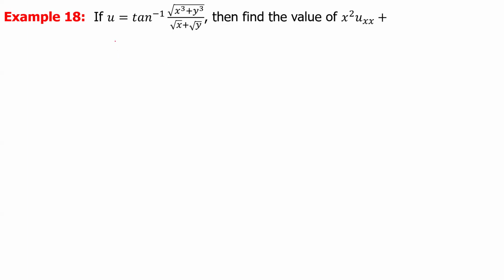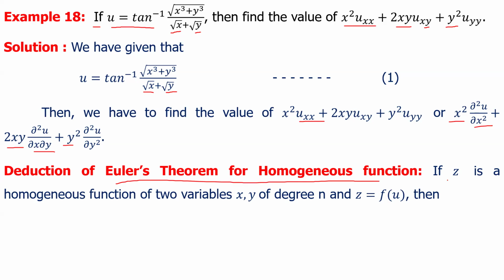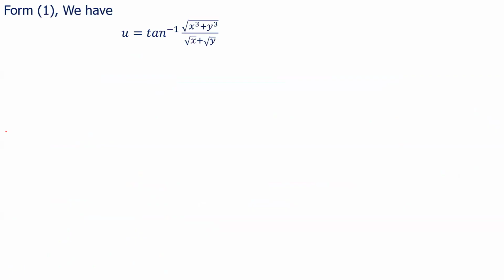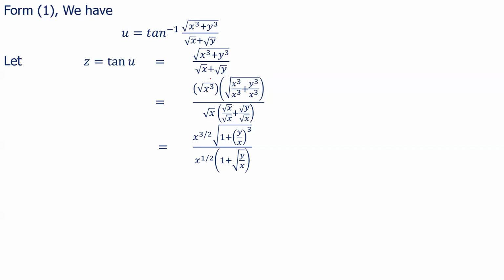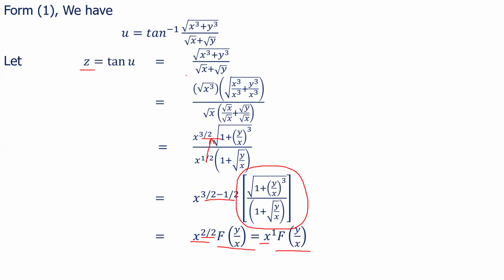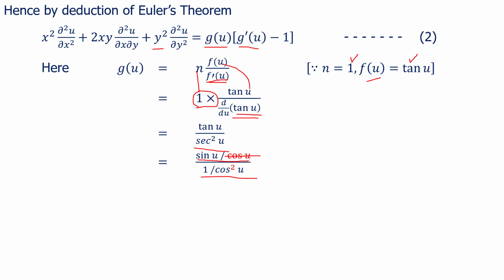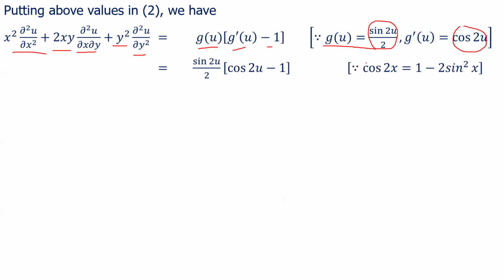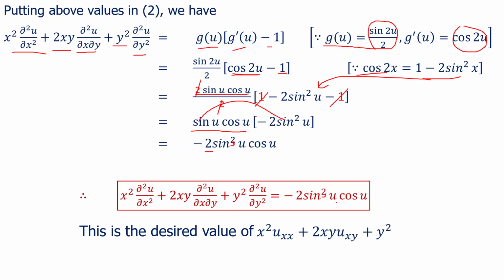18-Unit-II-SPPU-EM-I-Deduction of Euler's Theorem for Homogeneous Function-02